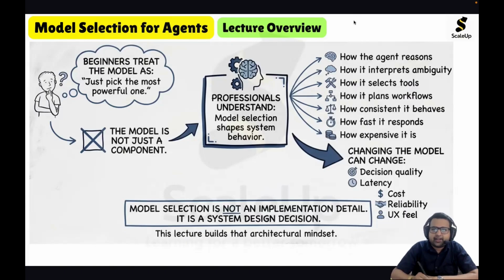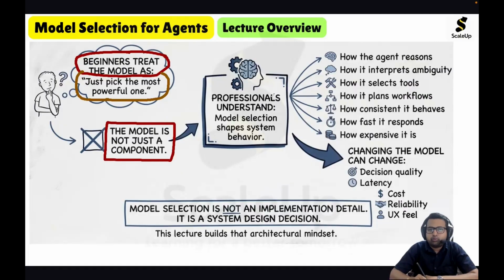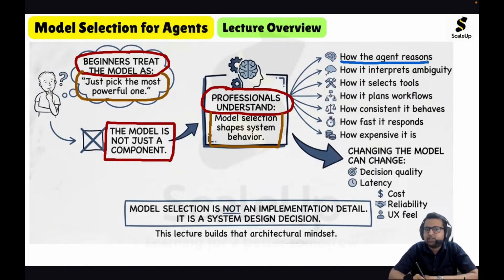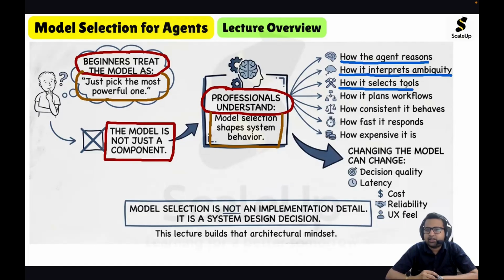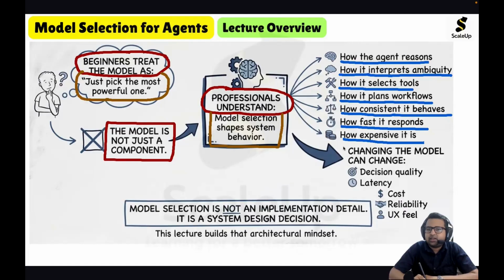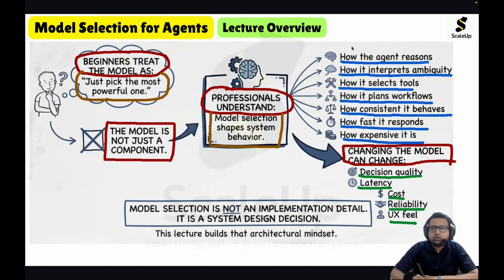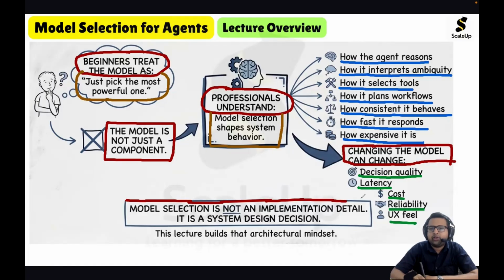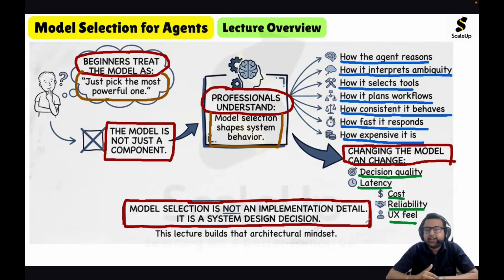Model Selection for AI Agents | Why It’s a System Design Decision ?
Most beginners approach AI the wrong way:
👉 “Just pick the most powerful model.”

But in real-world systems, that mindset breaks quickly.

💡 The truth is: the model is not just a component — it shapes the entire system.

Professionals understand that model selection determines:
- How an agent reasons
- How it interprets ambiguity
- How it selects and uses tools
- How it plans workflows
- How consistent or creative it behaves
- How fast it responds
- How much it costs to run

⚠️ Changing the model doesn’t just tweak performance — it can completely transform:
- Decision quality
- Latency
- Cost
- Reliability
- User experience

📌 Key Insight:
Model selection is NOT an implementation detail.

An implementation detail is something you can swap without changing how the system fundamentally behaves.

👉 Model choice, on the other hand, defines:
- System architecture
- Infrastructure requirements
- Operational constraints
- Product behavior

That’s why model selection is a system design decision.

🎯 In this video, you’ll learn how to think about models the way experienced AI engineers do — and avoid one of the most common mistakes beginners make.

👨‍💻 Whether you're building AI agents, LLM apps, or automation systems, this perspective will help you design smarter, faster, and more scalable solutions.